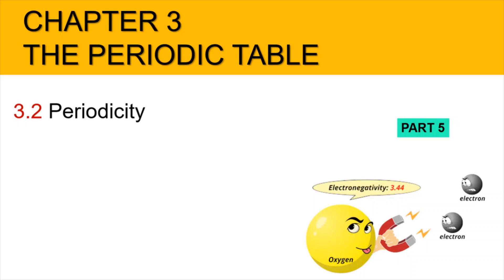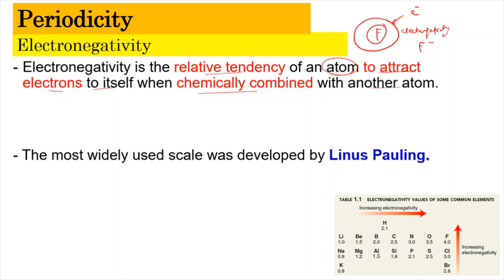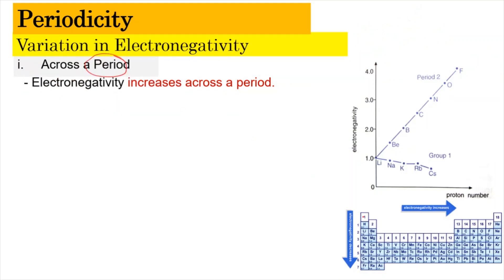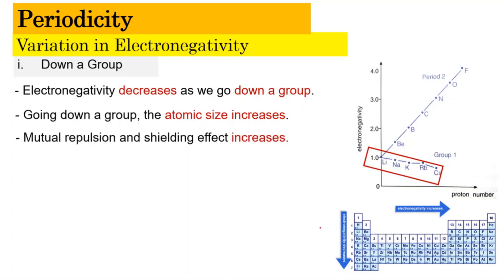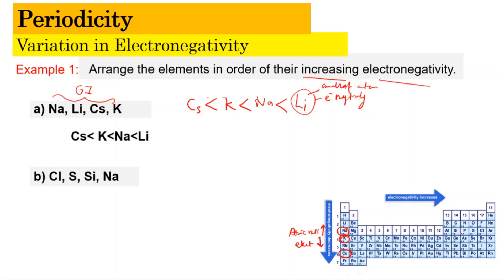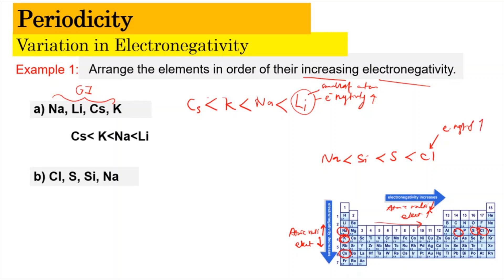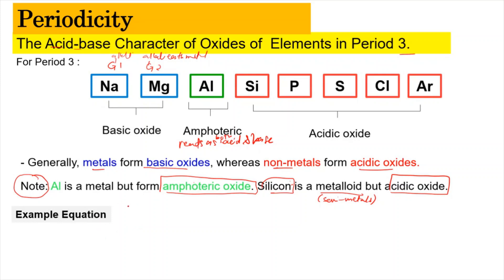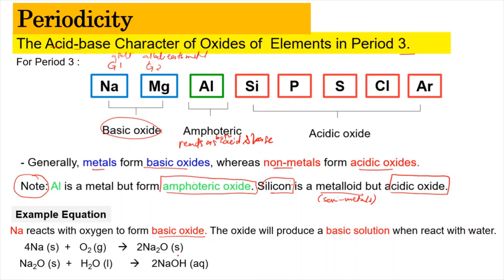3.2 PART 5 - Electronegativity & Acid-Base Characters of Oxides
TIMELINE
0:00 - Introduction & Overview
0:40 - What is electronegativity?
3:10 - Variation of electronegativity across a period
4:20 - Variation of electronegativity down the group
5:30 - Example 1
8:00 - The Acid-Base Characters of Oxides in Period 3